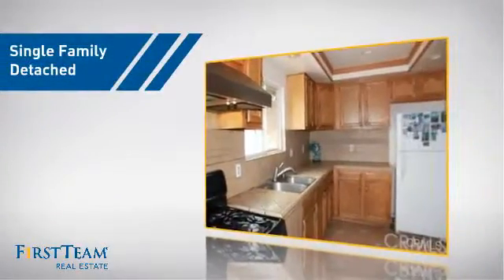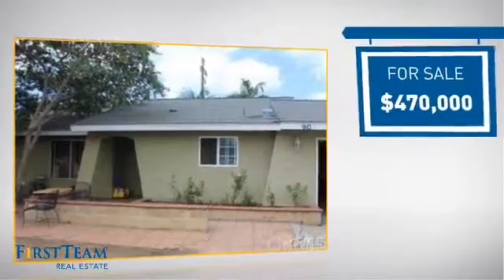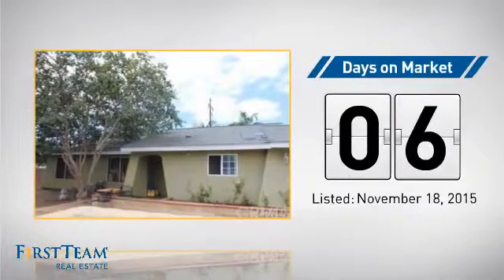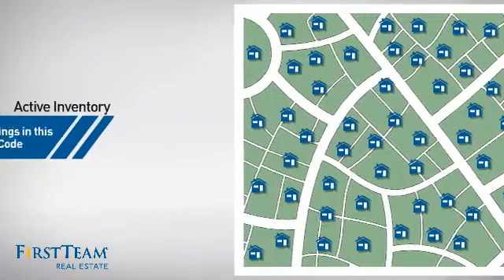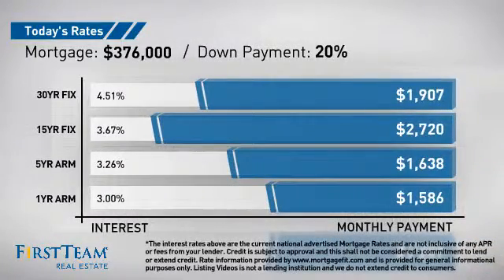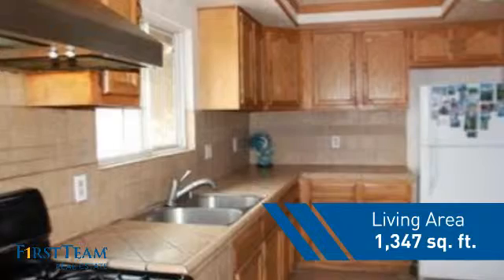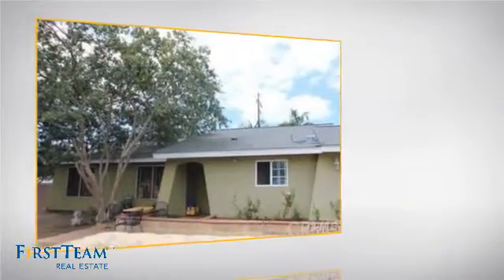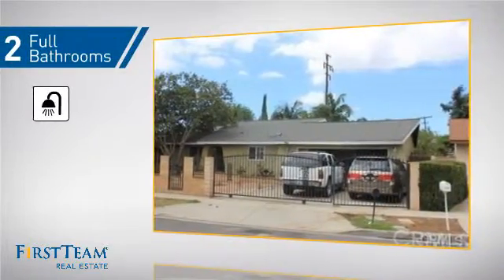910 South Bamdal Street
***Back on the Market***A fantastic opportunity to own a beautiful 4 bedroom home in Santa Ana! Tons of upgrades have just been done that include: New Custom Paint Inside and Out, New Garage Door, Scraped/Textured Ceilings, and the list goes on. A favorable floor plan with attached garage and plenty of natural light make this home feel much larger than advertised. The oversize master bedroom features TWO closets for plenty of storage and an attached bathroom. Built on an ample 6,400 sqft corner lot with possible RV parking, a large backyard for entertaining and located in the highly desirable Santa Ana Unified School District makes this home something that can't be missed!!